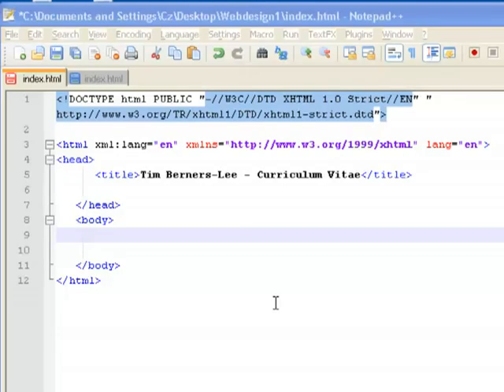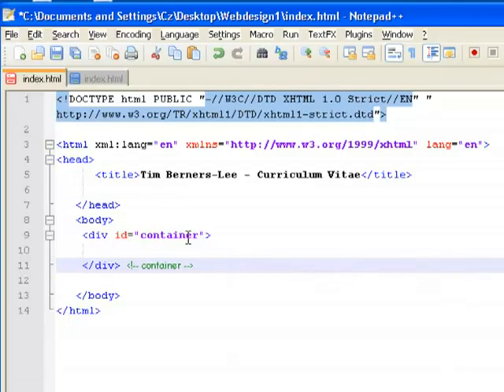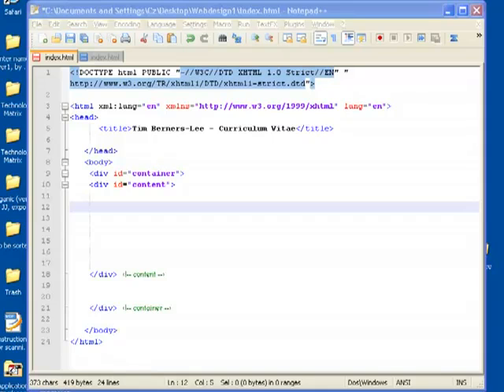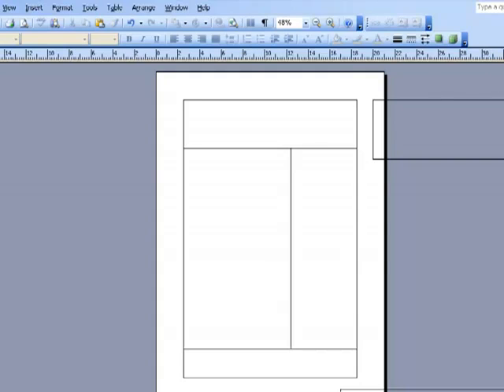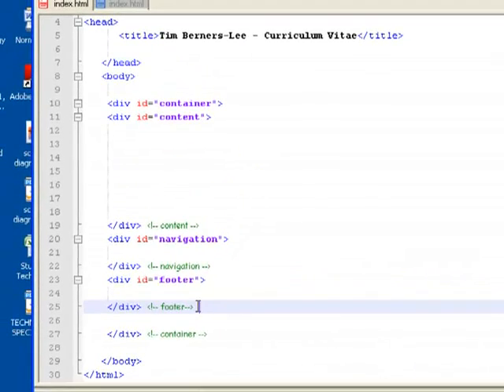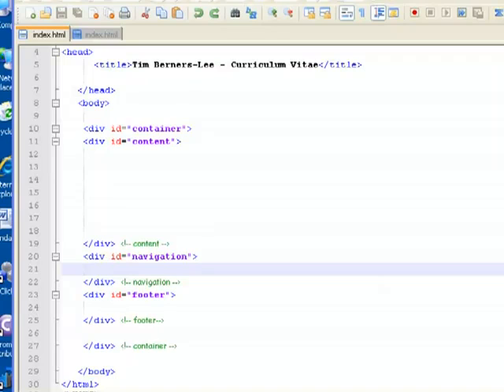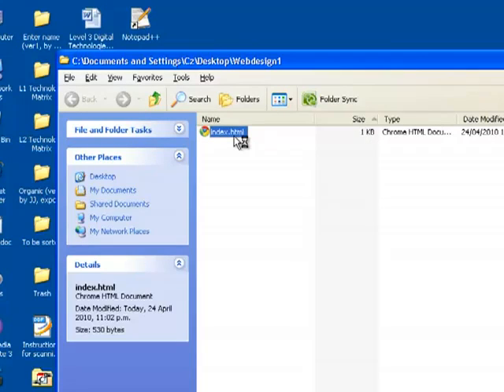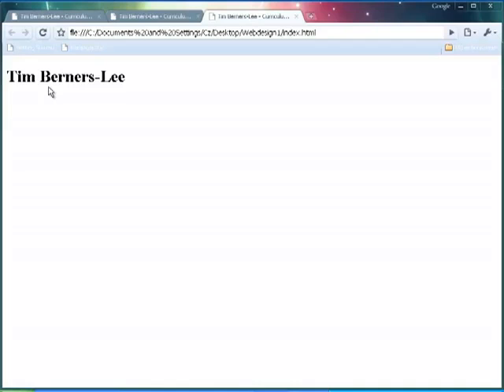PART 03 Dividing the page with Containers Navigation and Footers YouTube